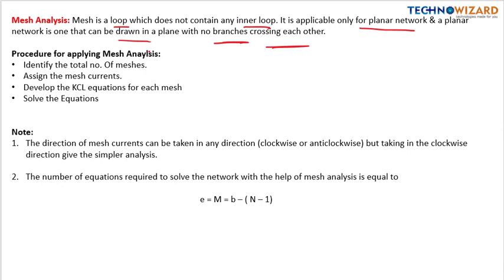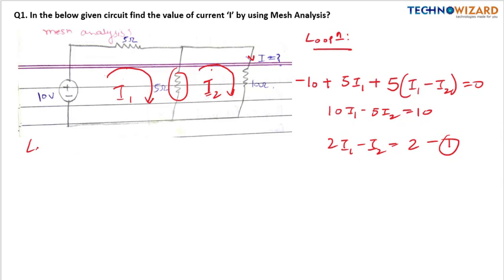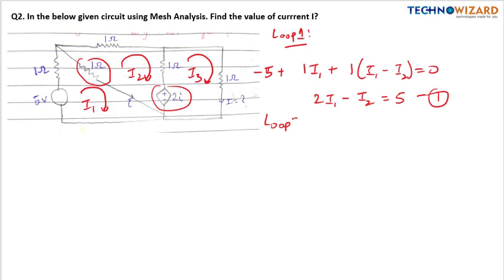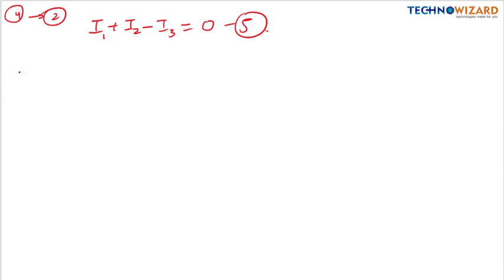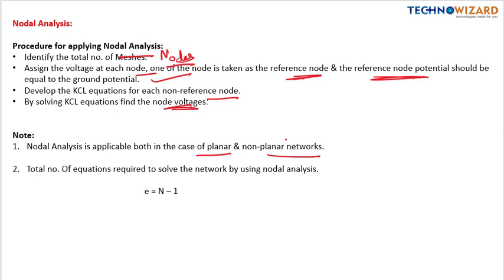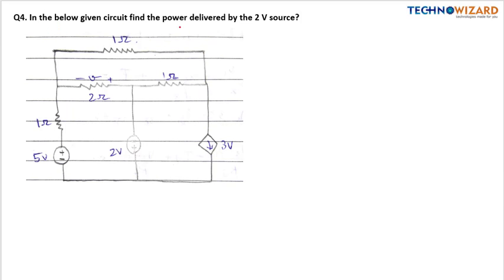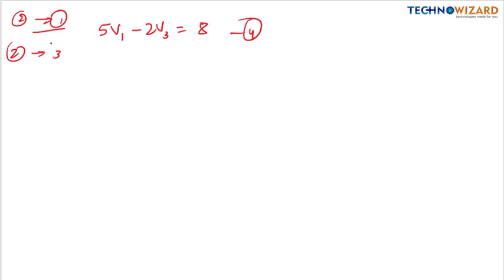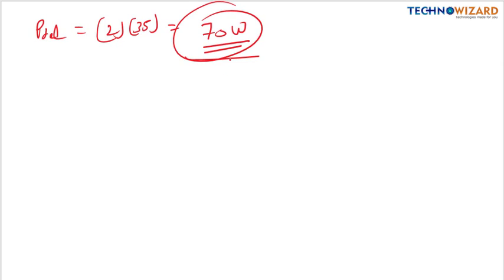12th November | Daily Video 2 | Nodal & Mesh Analysis | ISRO TA ECE | VSSC, HSFC | Electronics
Hello Friends i am going to start a 45 days strategy to crack the exam. You will get Daily Video at 7 PM. All the Best

Books Link
ECE Formula Book